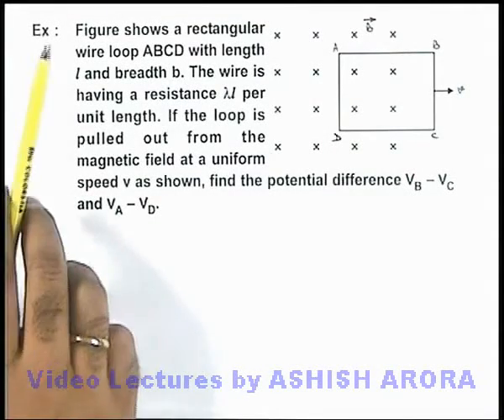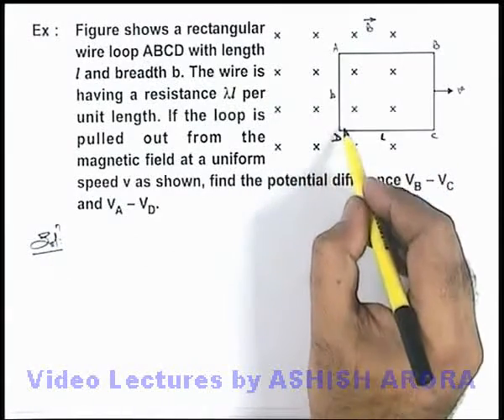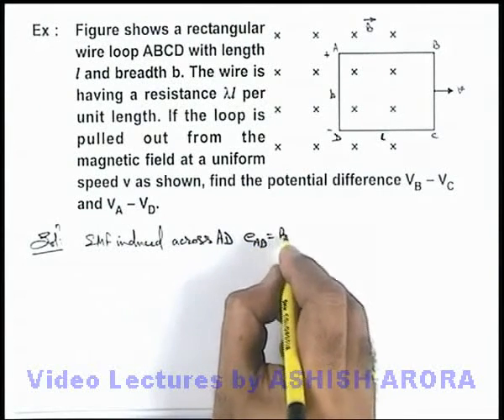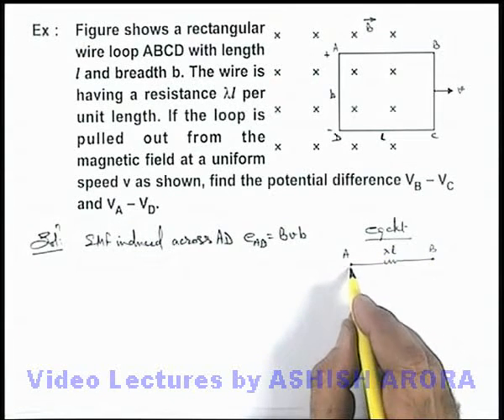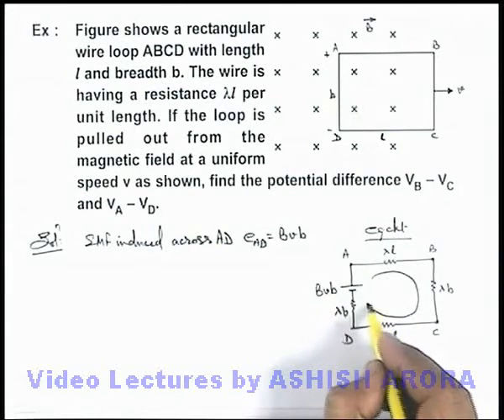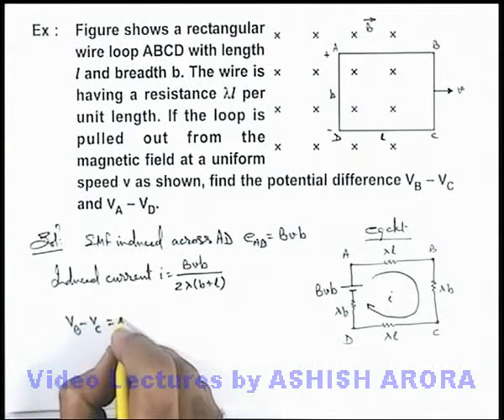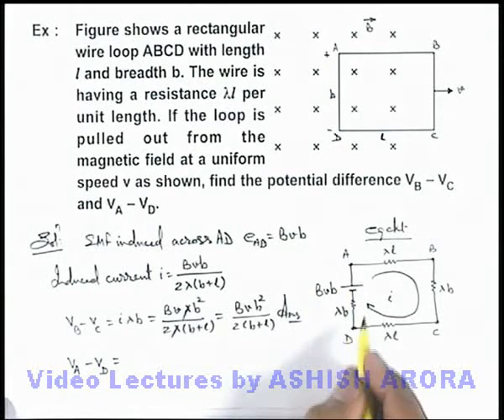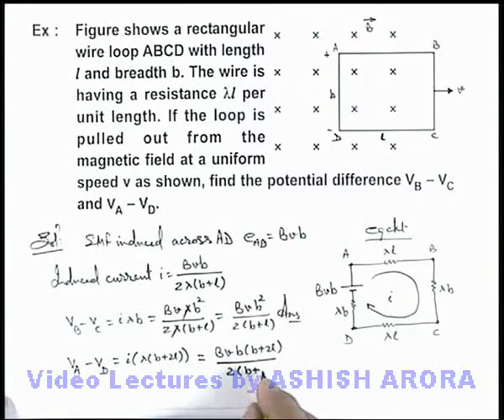Class 12 Physics | Electromagnetic Induction | #12 Solved Example-3 on Electromagnetic Induction